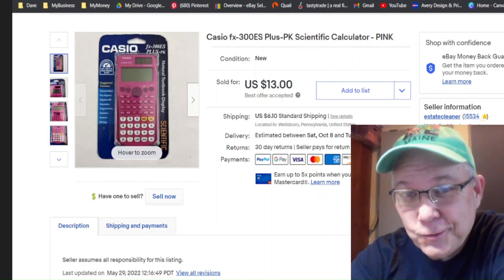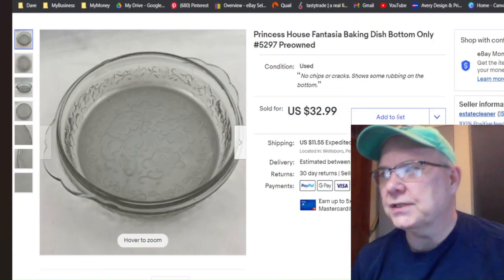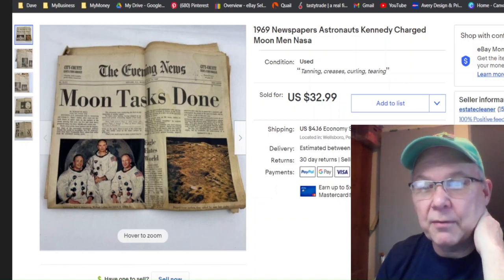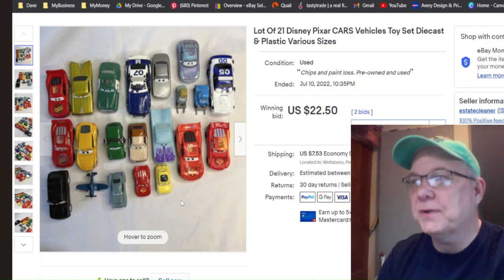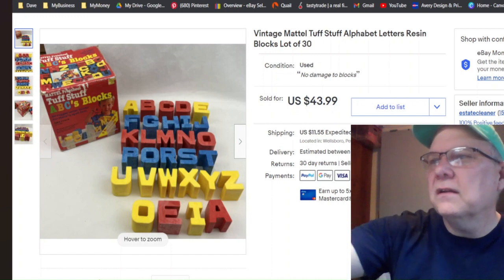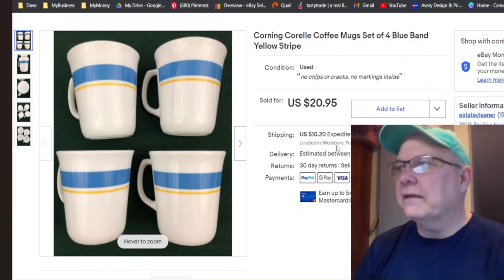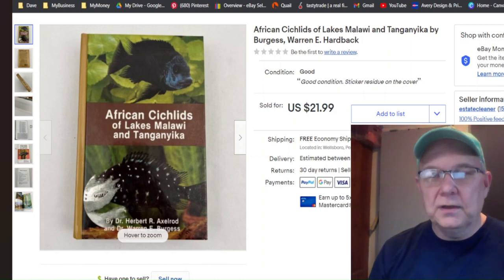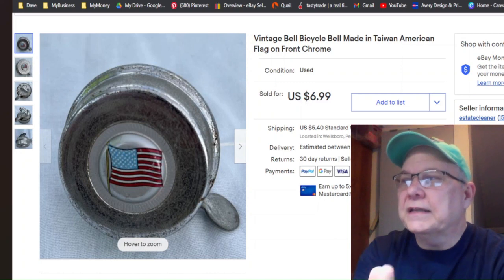What Sold This Week on eBay July 8-14, 2022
ebay branded shipping tape
Poly Bags
3" brown packaging tape
Plumbers pipe tape
Box Cutters
ZP 450 Zebra Thermal Printer.